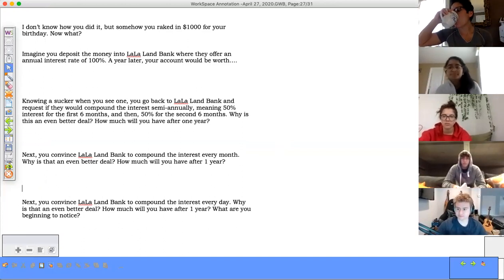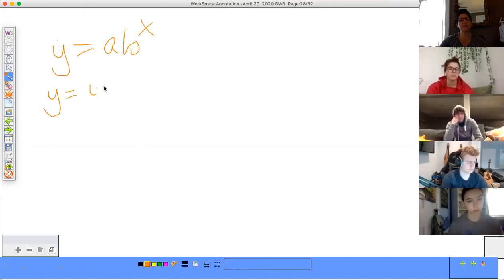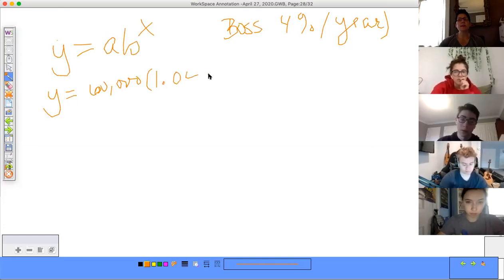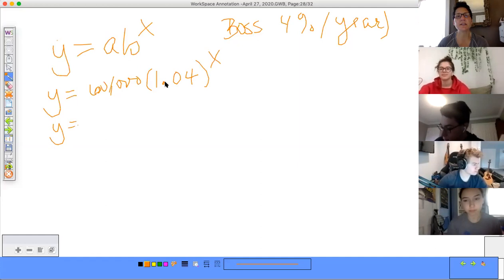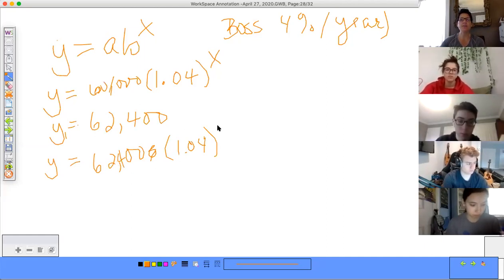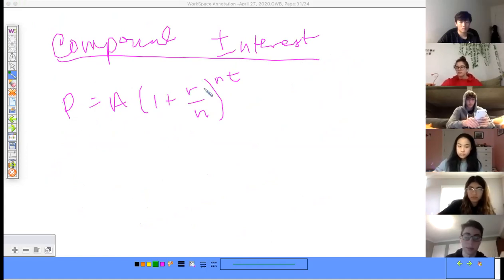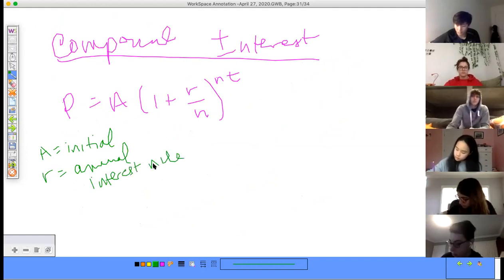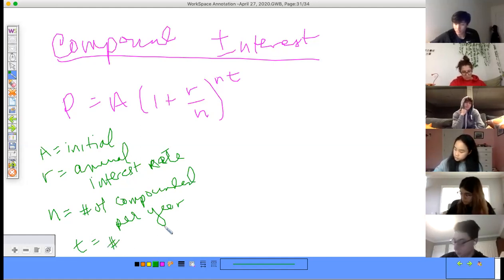Compound Interest 1 - PD5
LaLa Land Bank and e